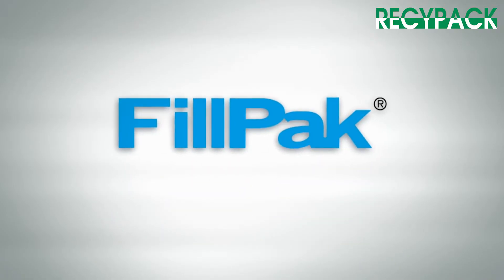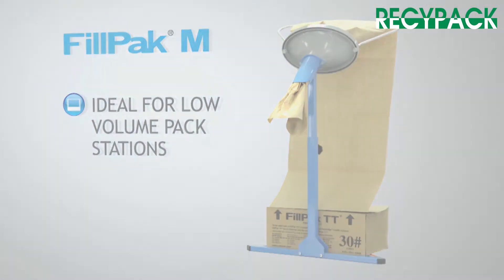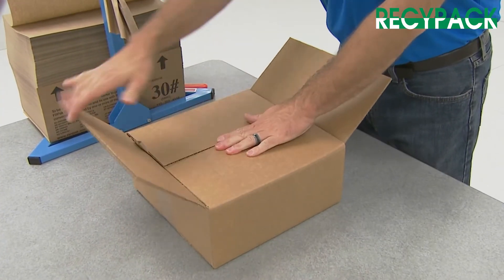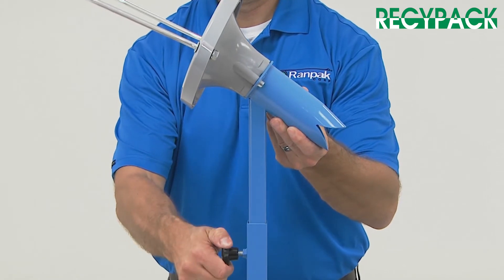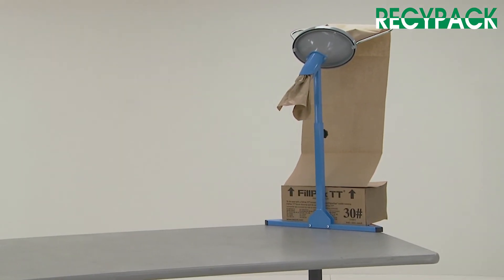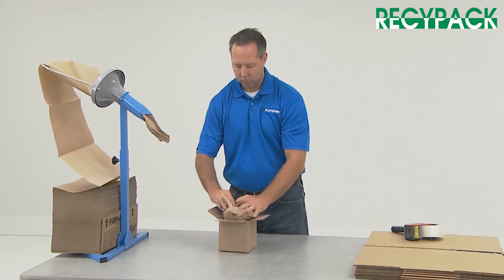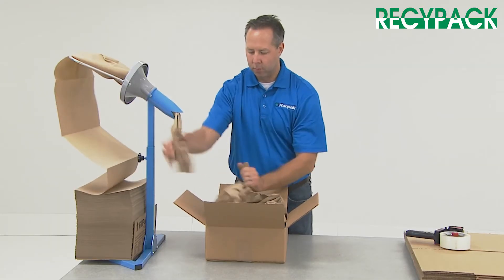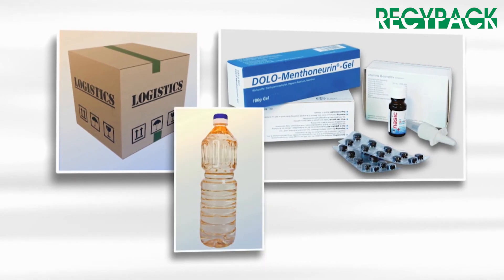Fillpak Manual Ranpak - Recypack Sustainable Packaging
The simple solution for low volume pack station environments. The simple design of the converter allows anyone to shape the single layer paper effectively into a filling material to protect products during shipment. No electricity is needed, and the labor-intensive hand crumpling of paper
is eliminated. The fanfolded packs of paper offer easy handling, a minimal
loading time and less storage costs. The paper is perforated every 18.6cm,
allowing the operator to adjust the paper length to fit every void.

Eenvoudige installatie, gemakkelijk in gebruik.
Het eenvoudige ontwerp van de machine zorgt ervoor dat iedereen het 1-laags papier effectief in een opvulmateriaal kan veranderen, dat vervolgens gebruikt kan worden om producten tijdens transport te beschermen. Er is geen elektriciteit vereist en het handmatig vervormen van papier is niet langer nodig. De pakketten gevouwen papier zorgen voor een snelle omloop, een minimale laadtijd en agere opslagkosten. Het papier is om de 18.6 cm geperforeerd, zodat de bediener het benodigde papier precies kan aanpassen.